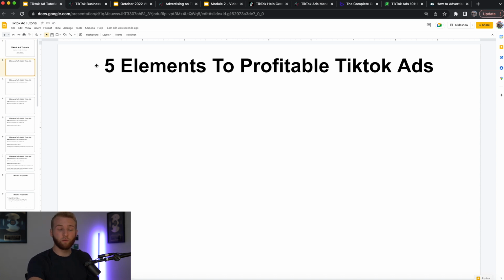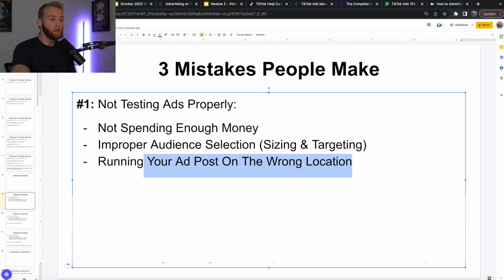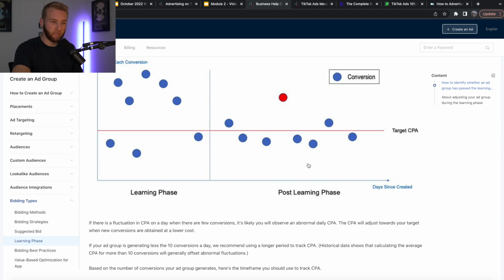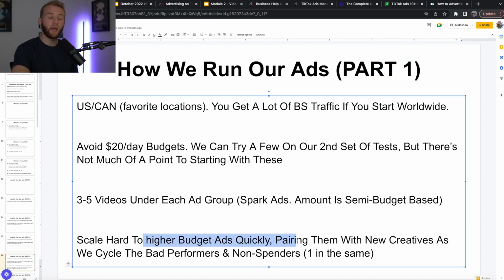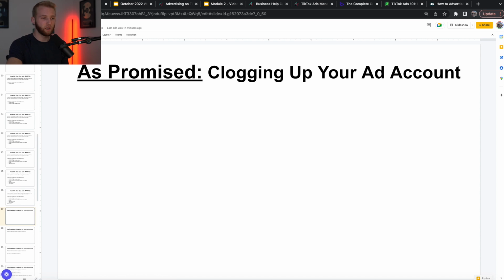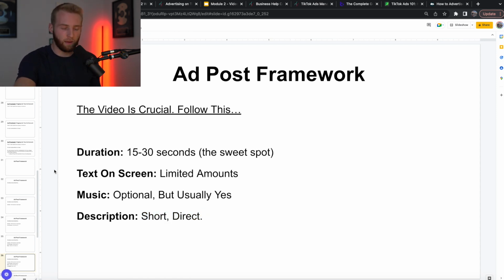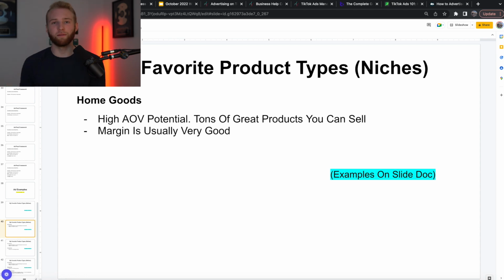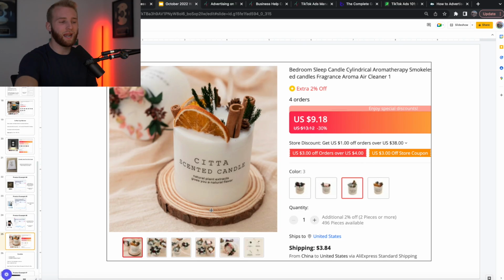6-Figure Tiktok Ads Tutorial for Shopify Dropshipping (Beginner Friendly)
Beginner Tiktok Ads Tutorial for Shopify Dropshipping in 2022.

In this video, Hayden Bowles takes you through a full tiktok ad tutorial step by step that is beginner friendly. This is how you start, launch and scale your tiktok ads. We cover tiktok ad videos, tiktok ad budgets and how to run tiktok ads entirely. This updated for Q4, 2022. Go make some profit on Shopify!